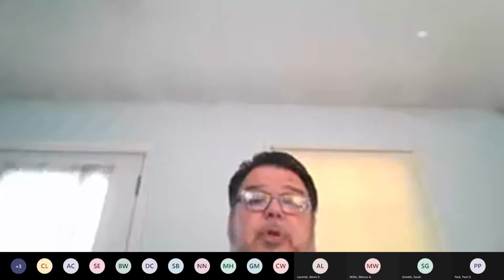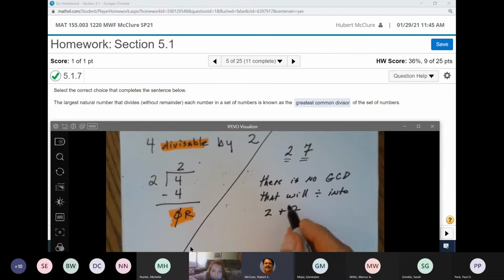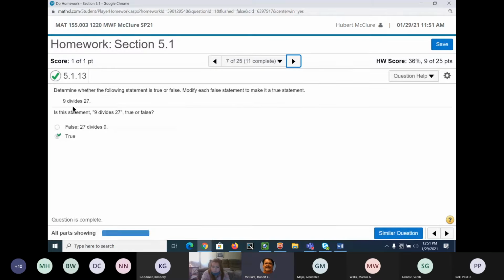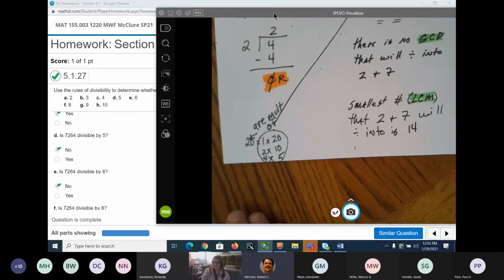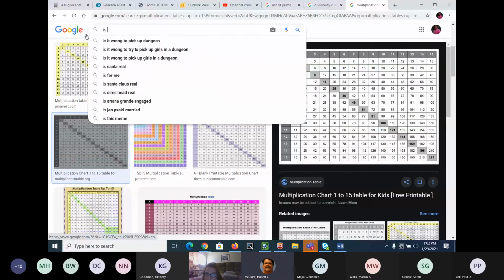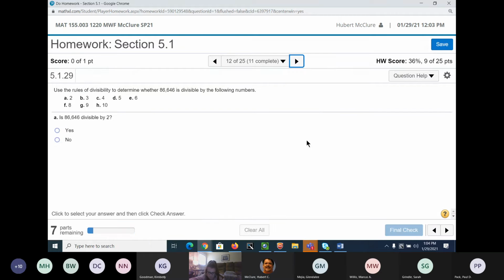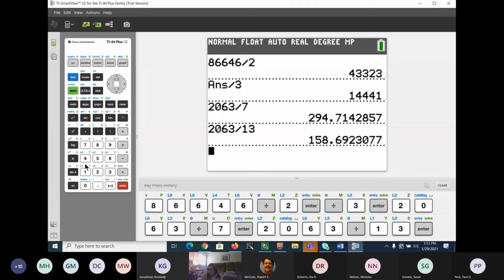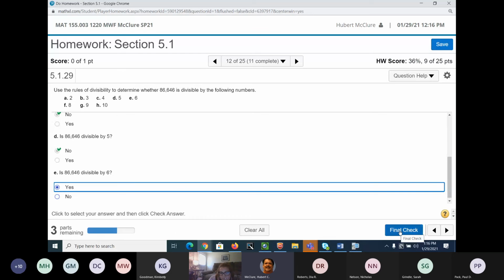MAT 155 4th day 5.1 HW 1-13 20210129